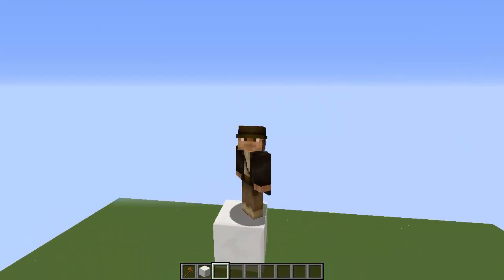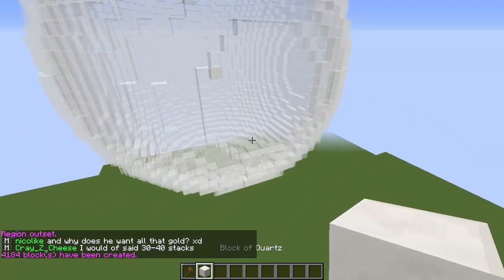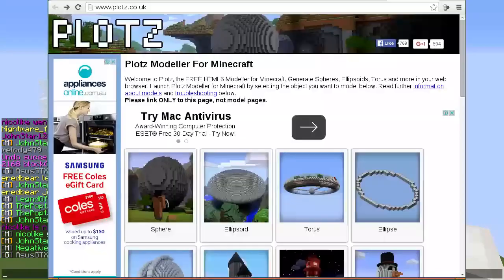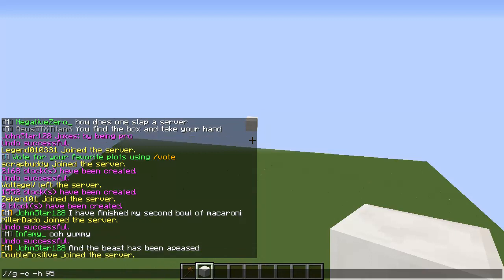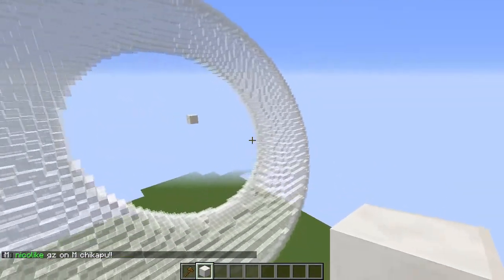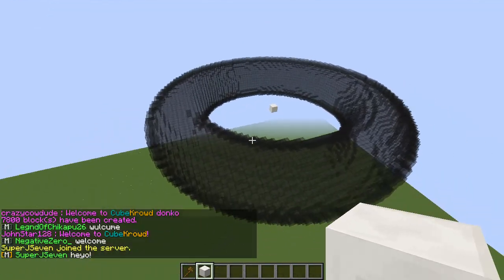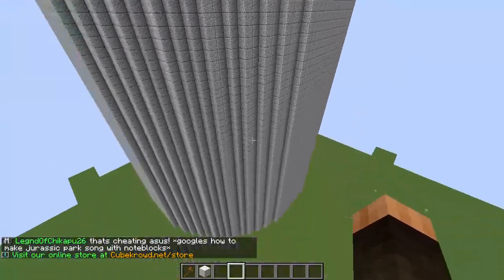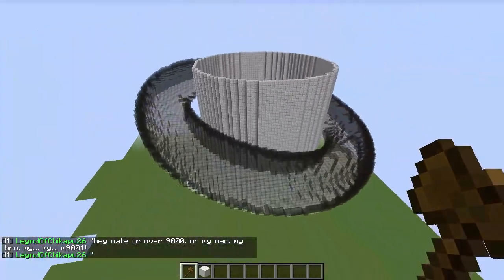Ant's 017 Advanced World Edit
We look at the World Edit "Generate" Command and some of the more advanced features that you can use with it.

Generating spheres, cylinders, toruses, all at specific block diameters of both odd and even sizes, and even tweaking the sizes using non-integer radii.

From this I then look at 'warping space' to generate flattened or elongated spheres,  spheres offset from the starting center point, and creating slanted (rotated) torus.  I also look at and varying type/data values of the objects generated, so as to make a solid base and glass roofed structures.

Basically world edit can do much much more than just spheres and cylinders, and I show you how to do it.

Later videos continue with more practical World Edit use, especially for building in survival, where you don't have World Edit available.

Expressions Used in Video.

Filmed on a World Edit Creative Server...
CubeKrowd Network -- Fan Server for JL2579 and CubeHamster
Minecraft IP:  cubekrowd.net

World edit is also a forge module, so you can easily install it, for use in your single player creative world.